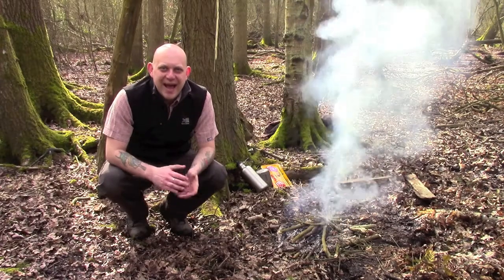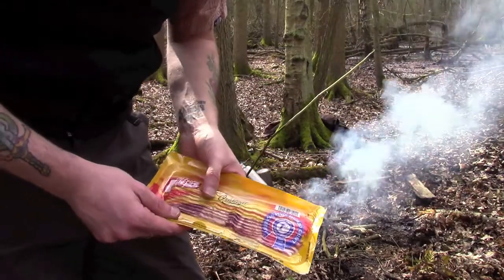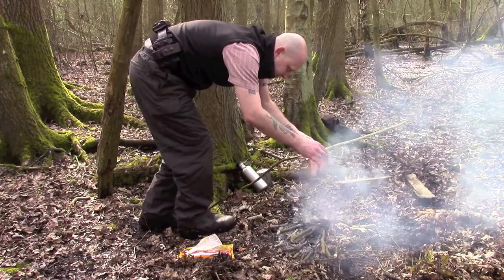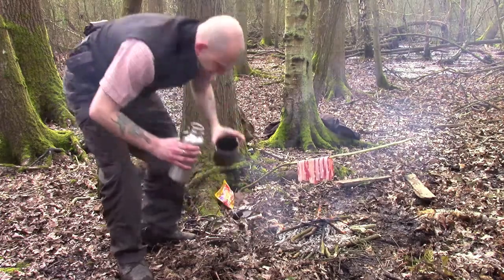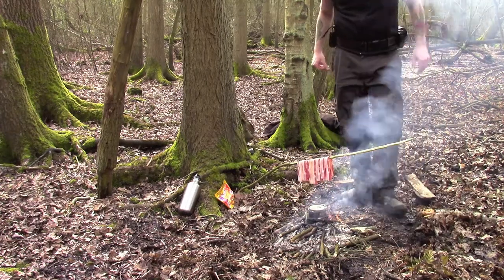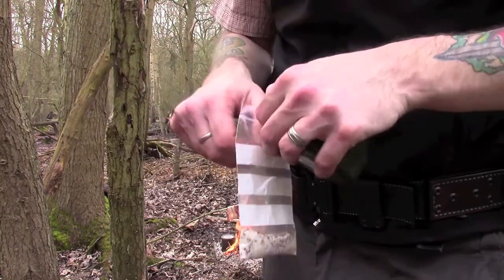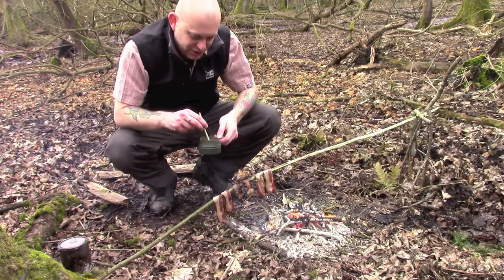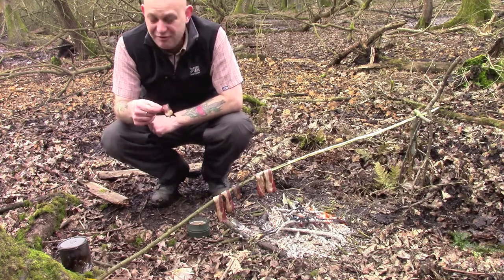Bushcraft Breakfast - Bacon and Coffee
A quick bit of brekky whilst out for a bimble in the woods.

Took about 40 minutes during which time I sat back and just enjoyed my surroundings.

Everything always tastes better when your outdoors!